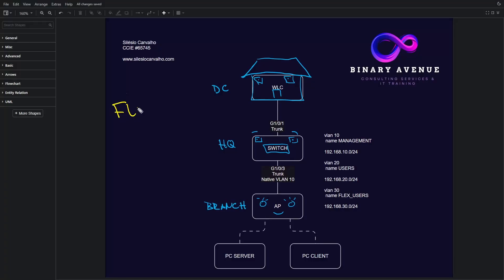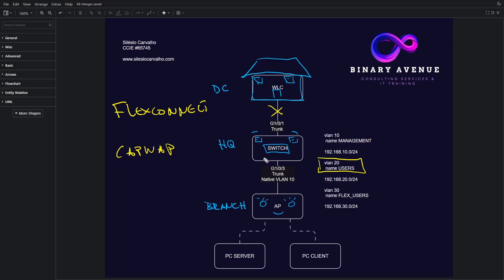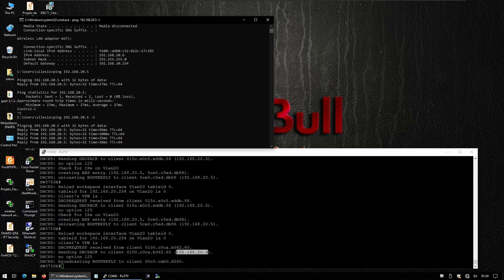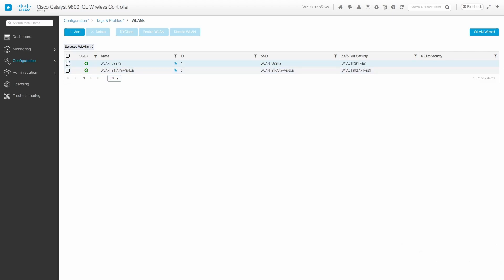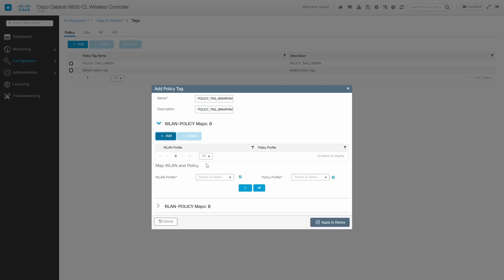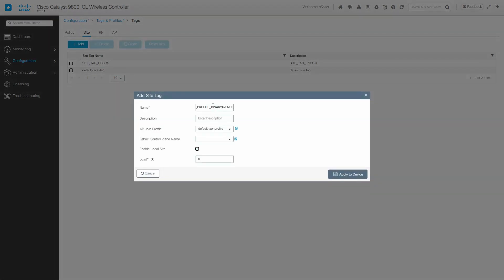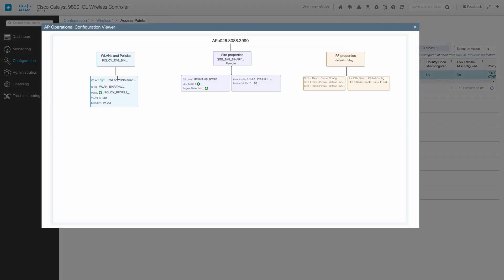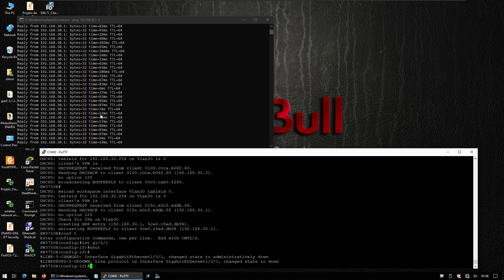Deploy Cisco FlexConnect in Your Network | CCNA | CCNP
Cisco FlexConnect is a wireless solution designed to enable access points (APs) to provide network connectivity in branch offices or remote locations without requiring a dedicated controller at each site.